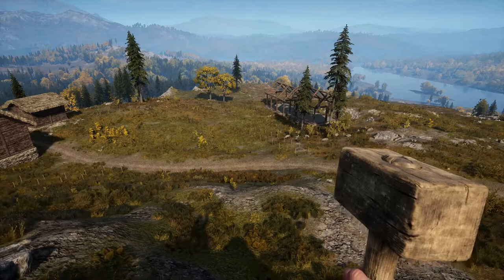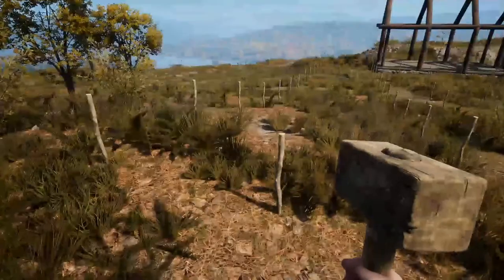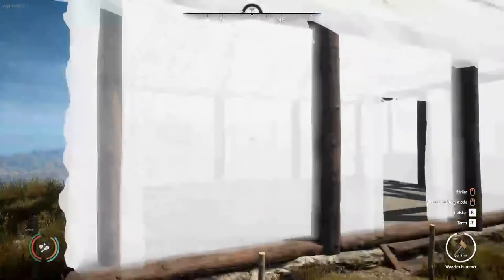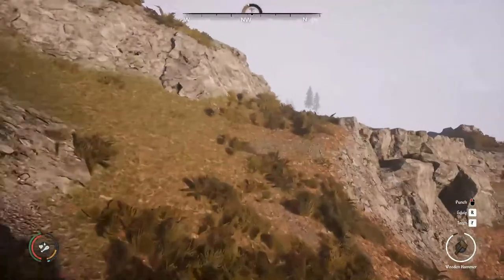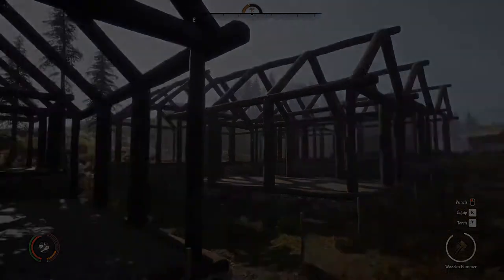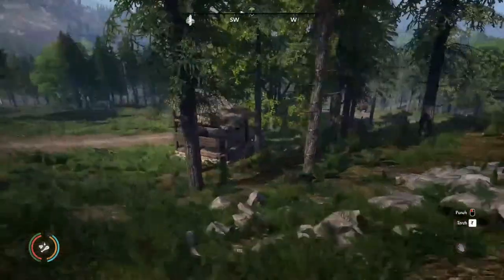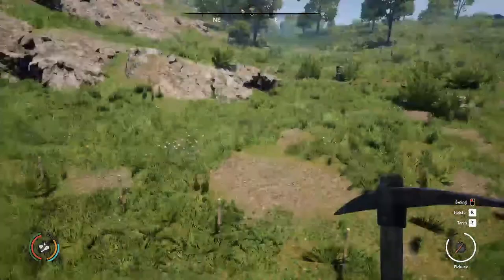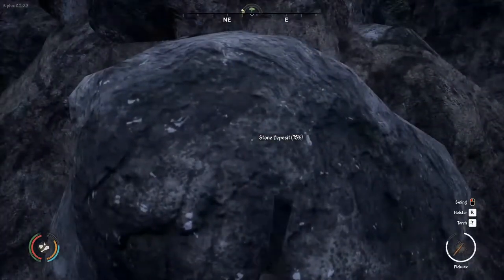MEDIEVAL DYNASTY EP 7: Hilltown(Plan & Build a Town in the Hills + Smart Place for Resource Storage)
Episode 7, Description:
1). Planning Out a Town in the Hills
2). Smart Place for 3rd Resource Storage
3). Mining Tips
4). How to Make Arrows and Lots of Money

Introduction:
Join me the Exiled King as I immerse myself into Medieval Dynasty, together we will learn how to build our Kingdom in the mountains and prepare for War. Along the way we will meet and recruit different people to join our cause. With all the games I play, I try to make it as Helpful, Fun and Immersive as possible, by giving Hints/Tips, Voiceovers to NPCs, Narrating a Story and much more.

Game Description:
Medieval Dynasty is a unique combination of multiple successful genres: Survival: The need to survive, feed and ensure survival through hunting, farming and cultivation of the land. Simulation: Create tools and weapons, construct and extend houses, stables and all manner of buildings as you grow an Empire